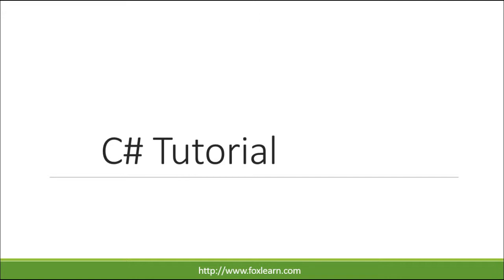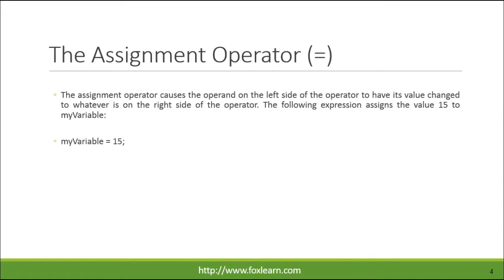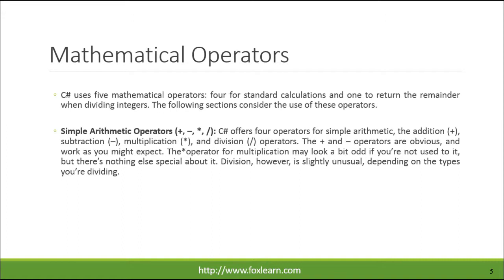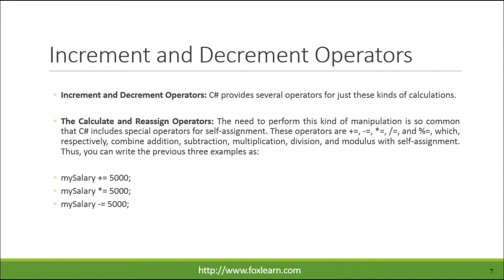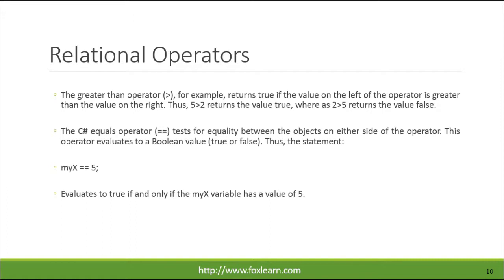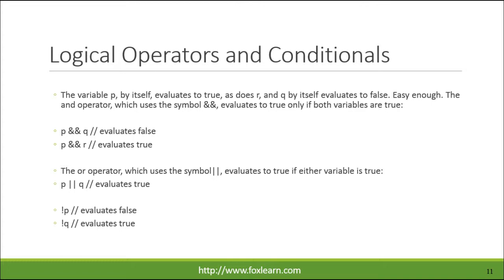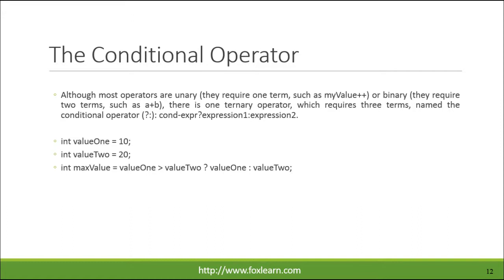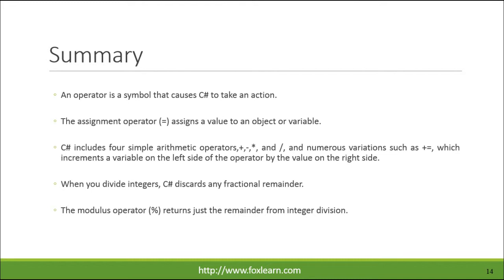C# Tutorial - Operators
c# operator

In this session we will learn:
- Operators
- Expressions
- The Assignment Operator (=)
- Mathematical Operators
- Increment and Decrement Operators
- Relational Operators
- Logical Operators and Conditionals
- The Conditional Operator
- Operator Precedence
- Summary